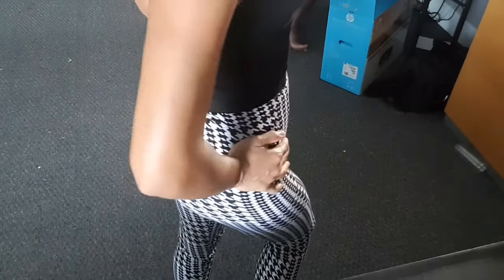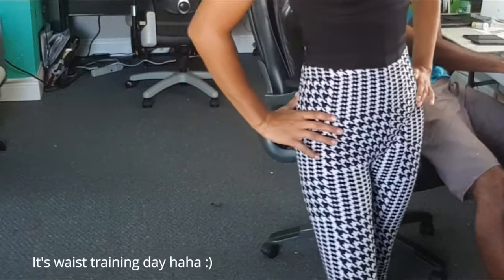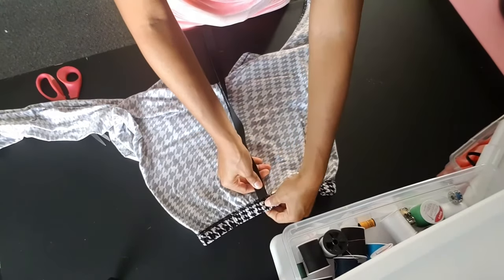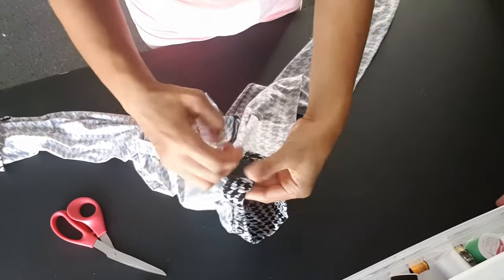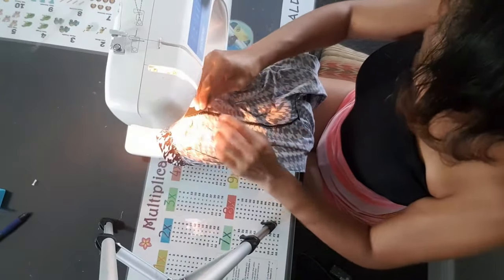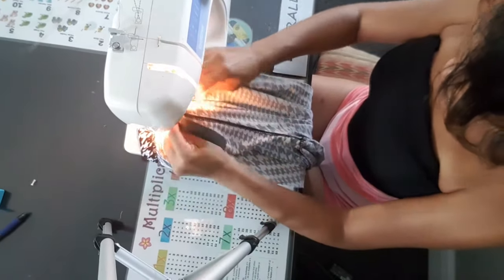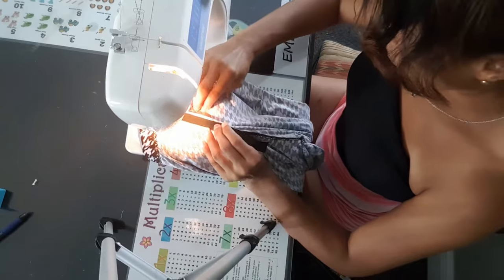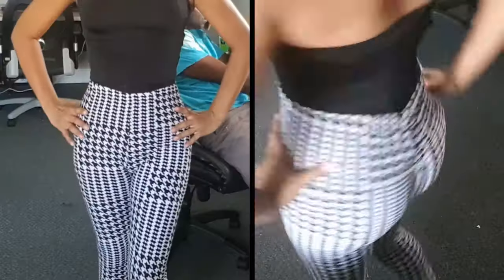Easy DIY Ruched-Booty Pants Tutorial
If you're loving on ruched-booty pants here's a quick tutorial on how to transform your fave leggings with a cute ruched-booty accent.

These tights are one of my fave pairs from @fashionnova (bought me two lol). The fabric is super soft, cool and comfortable and was perfect for adding this ruching :)

Do you have a fave pair of pants or leggings that you think would be extra fab with ruched-booty?

Scandinavianz - Summer Feelings
Scandinavianz:

BLOG POSTS FOR YOU:
AN INTRODUCTION TO WAIST-TRAINING: THE WAIST SHAPING TECHNIQUE USED BY QUEENS FOR CENTURIES

3 GREAT WAYS TO GET FIT, LOSE WEIGHT & STAY HEALTHY WITHOUT AN EXERCISE ROUTINE

'RANDOM' JOGGING: THE PERFECT WAY TO START GETTING FIT

FOR BLOGGING AND INFLUENCING INFO:
7 SURPRISING TIPS FOR KEEPING ORGANIZED WHILE CREATING CONTENT FOR YOUR BLOG
NEW TO BLOGGING?: 7 SMART REASONS TO CHOOSE WORDPRESS.COM FOR YOUR BLOG
NO-GYM WORKOUT: MOM OF 7 TALKS AB-TONING AFTER PREGNANCY USING THE ‘AB ROLLER’

20 GREAT CHILDREN’S BOOKS KIDS CAN ENJOY WHILE STUCK IN QUARANTINE